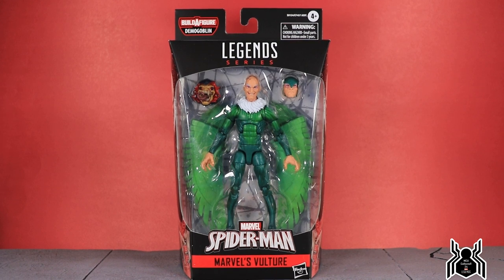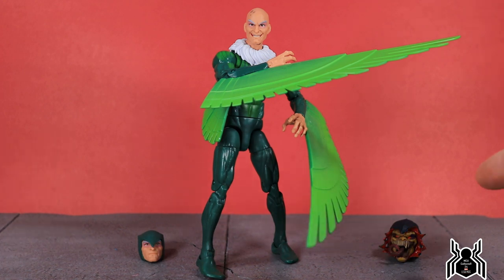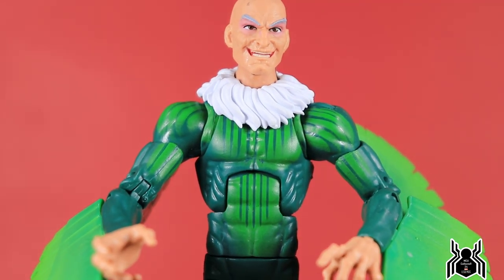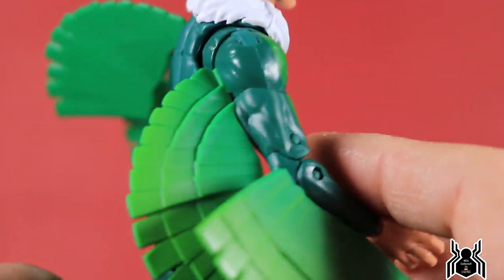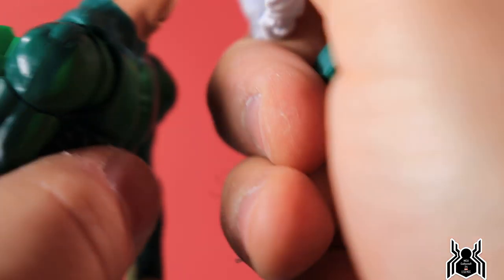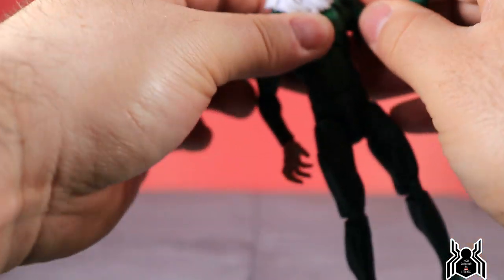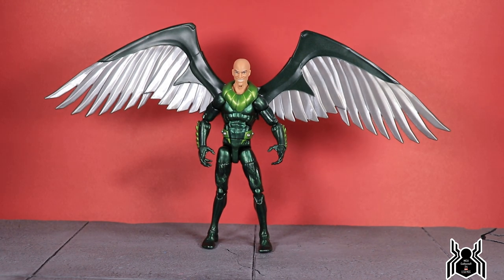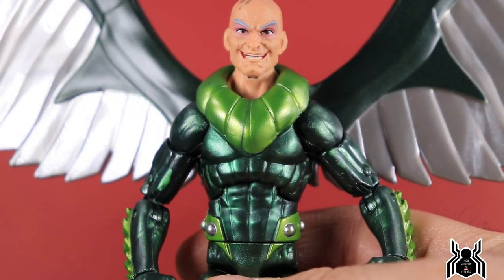Marvel Legends VULTURE Spider-Man Demogoblin BAF Wave Figure Review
Spider-Man Wave 13
Demogoblin BAF

Vulture